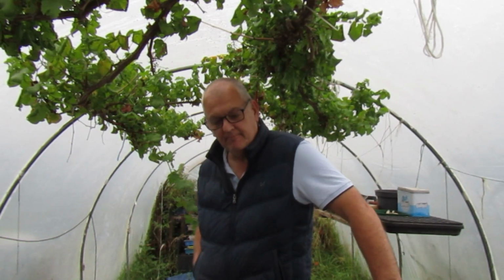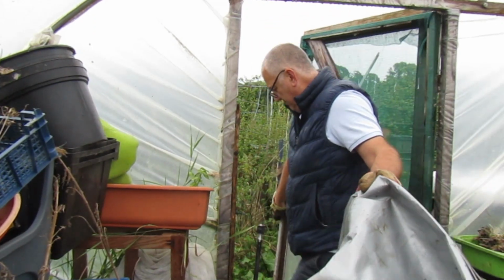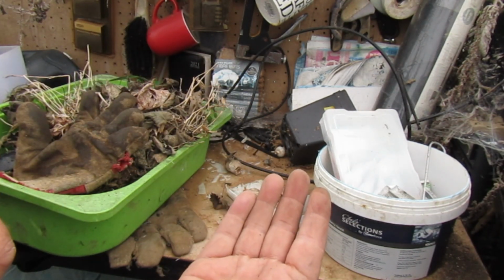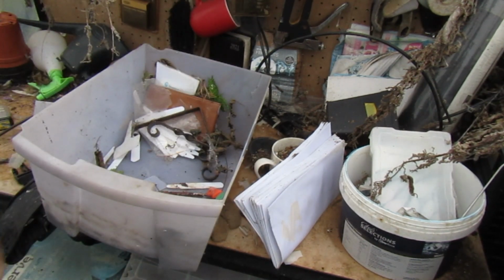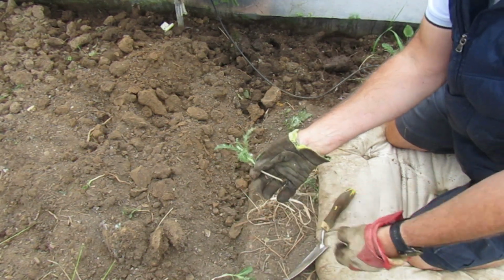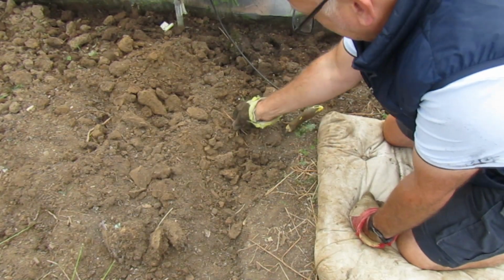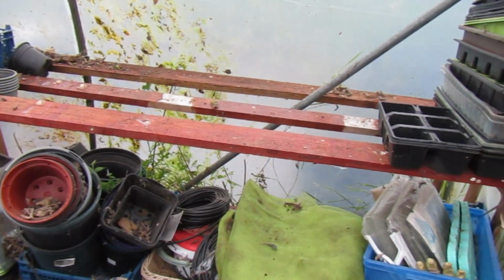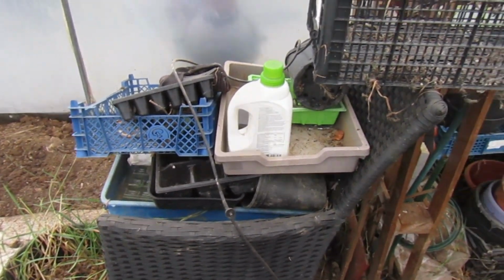The Great Polytunnel Clean-Up: A Shocking Transformation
Witness the shocking transformation of a neglected polytunnel in this dramatic clean up. From overgrown weeds to a pristine garden, see how one person tackled years of neglect."